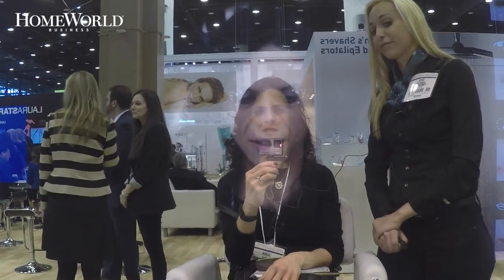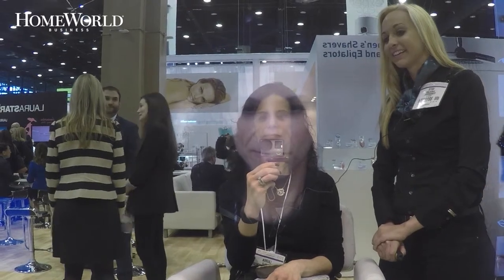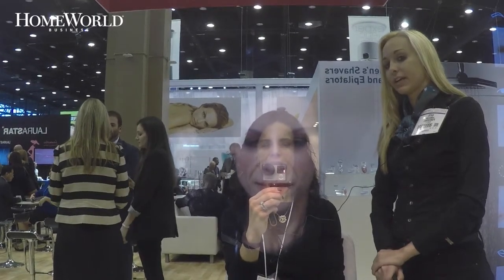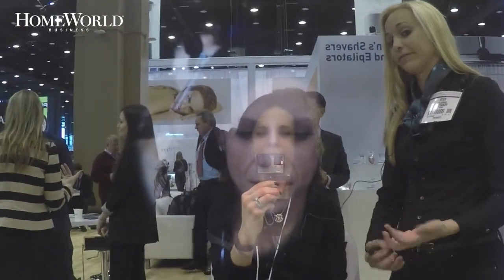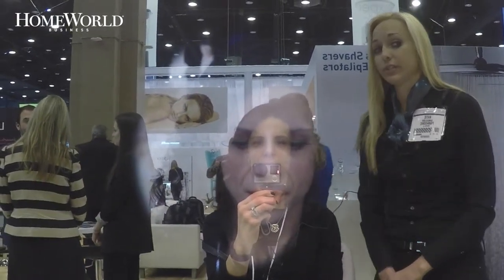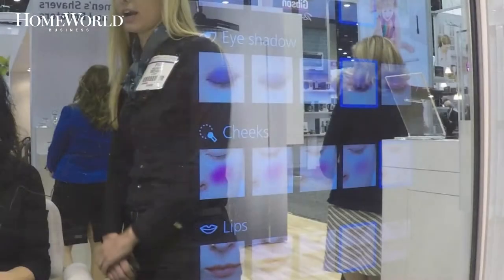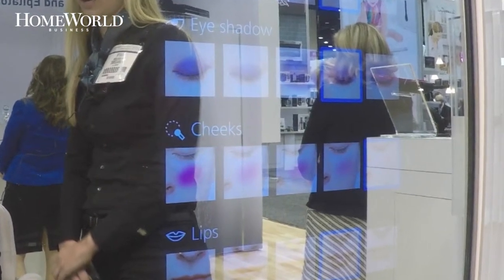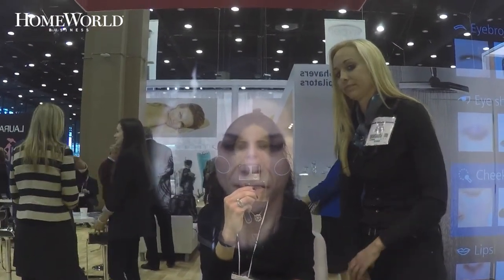Panasonic presented its in-store virtual Future Mirror at 2015 IH+HS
Panasonic presented its Future Mirror, a virtual tool for enhancing a consumer's in-store personal care/grooming shopping experience.